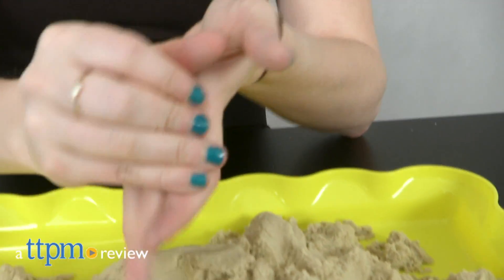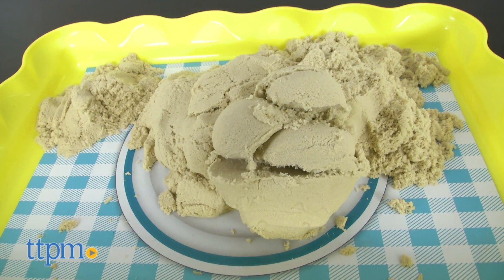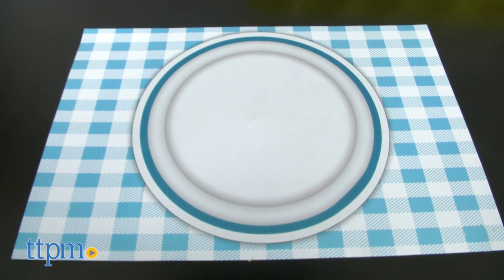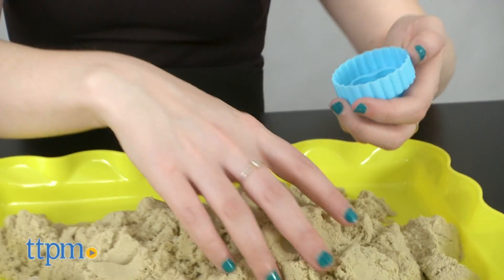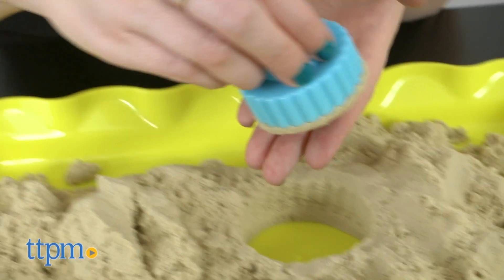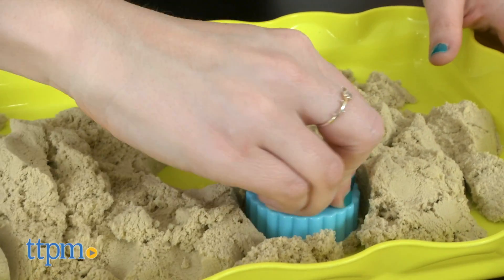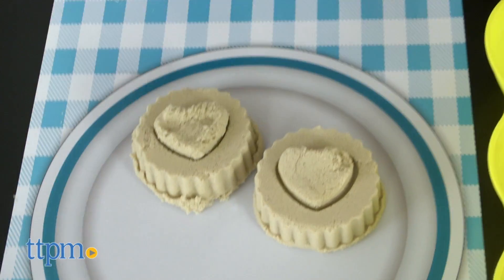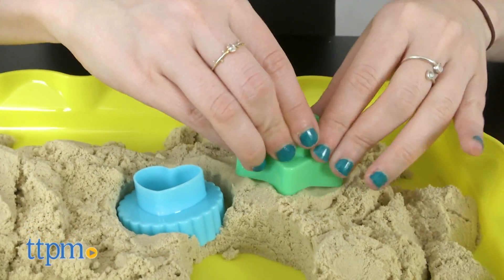CoolSand Ice Cream Kit from Lisse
COOL SAND: Create some cool and "tasty" CoolSand Ice Cream Kinetic Play Sand creations indoors with this specially formulated sand. For full review and shopping info

Product Info: The CoolSand kit is an indoor sand activity kit that features special properties that give it a stretchy, elasticity that makes it easy to mold, shape, and play with without creating a mess. The kit comes with everything you need for a day of indoor play, including a nearly 3 pound bag of CoolSand, a container, multiple molds, and a playmat shaped like a placemat for pretend food play.